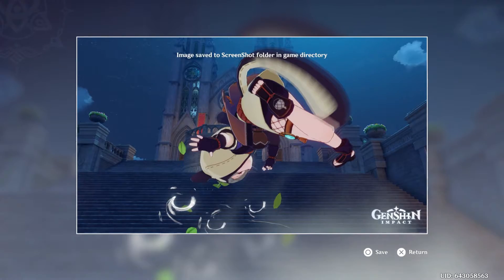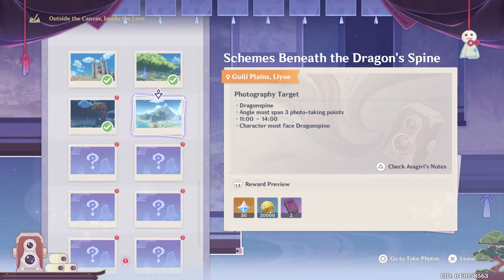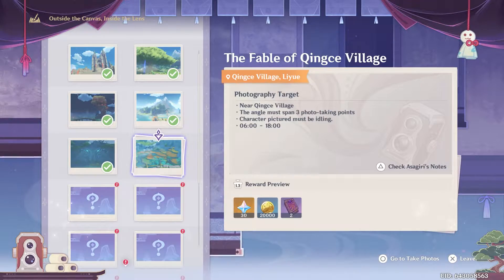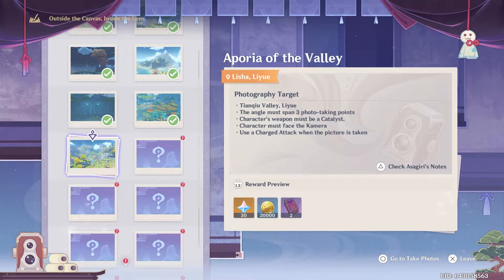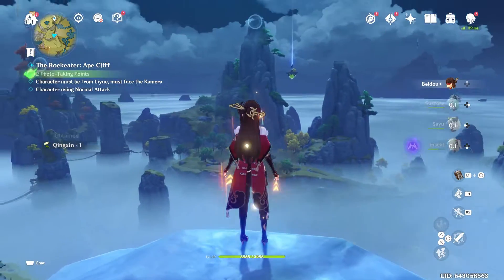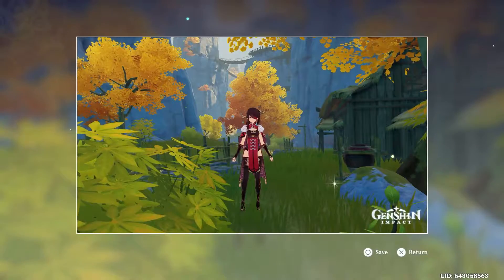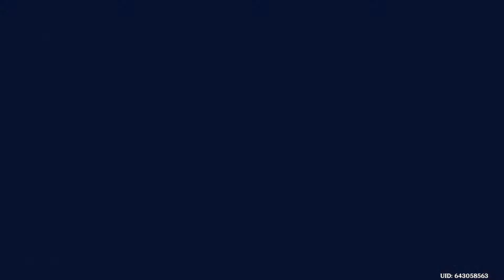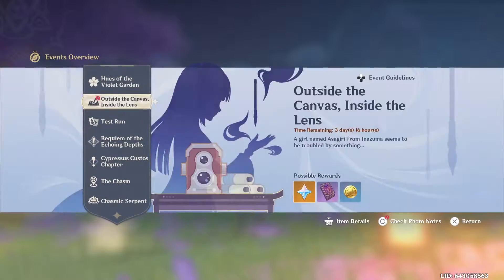Genshin Impact - Outside the Canvas Inside the Lens done in 30 mins | FREE 420 Primogems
Genshin Impact: Outside the Canvas Inside the Lens All 14 Photos. You're Like me you waited until all of the picture were unlocked.

Genshin Impact Asagiri Kamera:

0:02 Legend of the Wind Knight
0:21 Legend of the Wind Knight II
0:37 Wangshu Inn
0:50 Schemes Beneath the Dragon's Spire
1:03 The Proper use of Thunder
1:19 The Fable of Qingce Village
1:36 Aporia of the Village
1:55 The Rockeater
2:03 The Rockeater: Ape Cliff
2:12 The Rockeater: Twilight
2:27 To the Deep Rock: I
2:49 To the Deep Rock: II
3:00 The Seventh Samurai
3:11 The Seventh Great Elements

Composed/Performed by: Yu-Peng Chen/HOYO-MiX